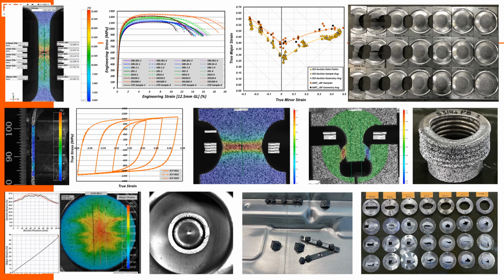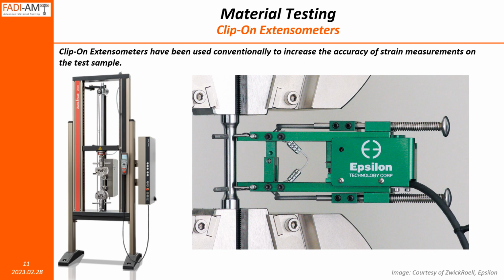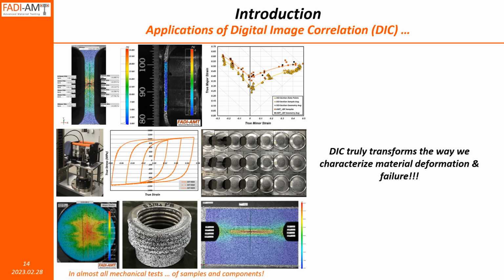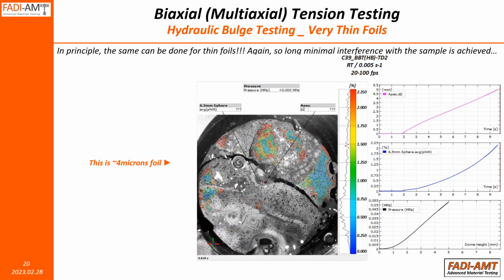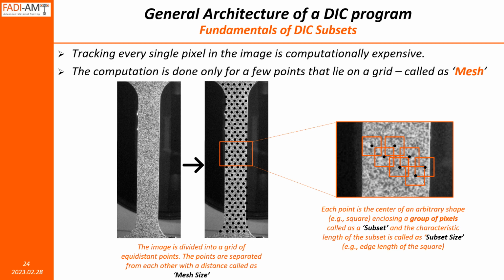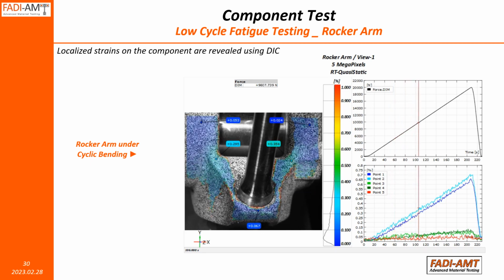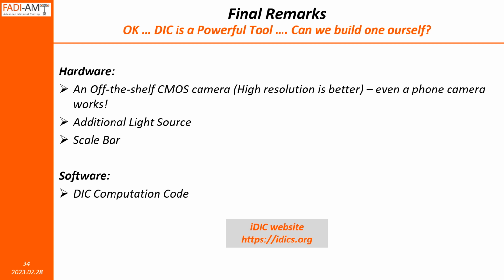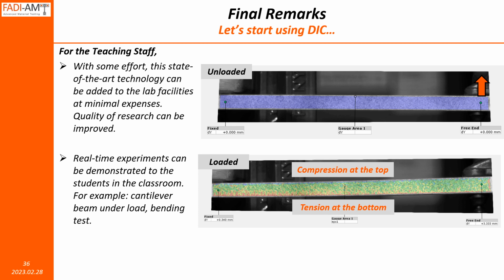Advanced Optical Metrology in Material Testing (Digital Image Correlation DIC )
Lecture by Dr. Akshat Agha on 'Advanced Metrology in Material Testing' where he highlights the use of Digital Image Correlation in material testing and some other creative applications. This lecture was delivered at the Second National Conference on Computational & Characterization Techniques in Engineering and Sciences (CCTES-2023), REC Ambedkarnagar, India. February 28th, 2023